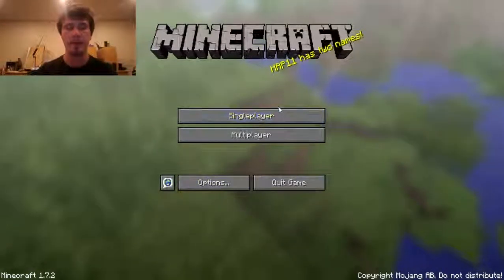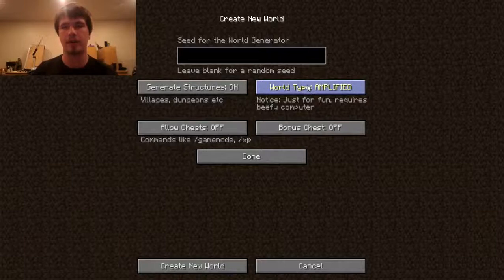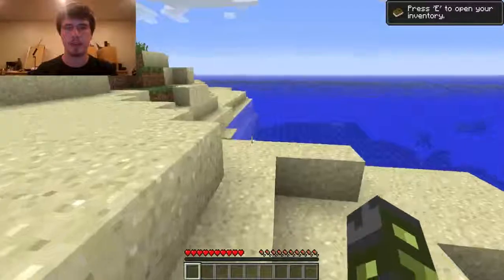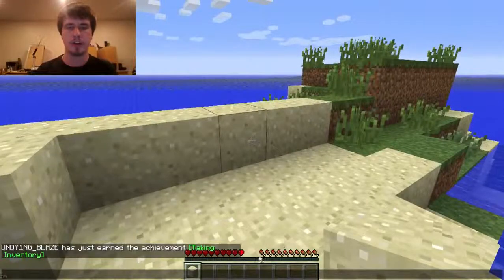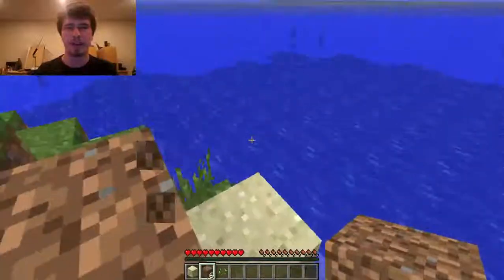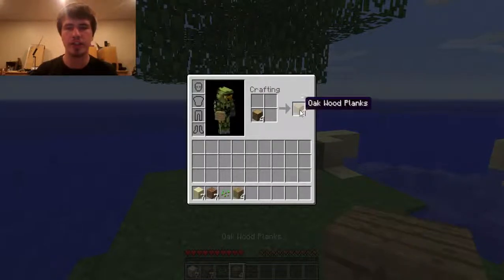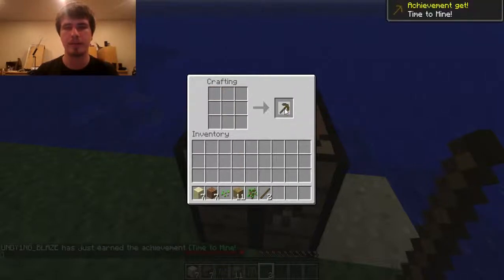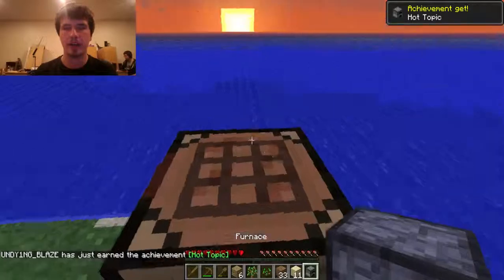Minecraft: The Extreme Basics! (Tutorial)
If you have wanted to figure out what Minecraft is, but you just never had the time to figure it out on your own, this video is for you! I begin on the Menu Screen...